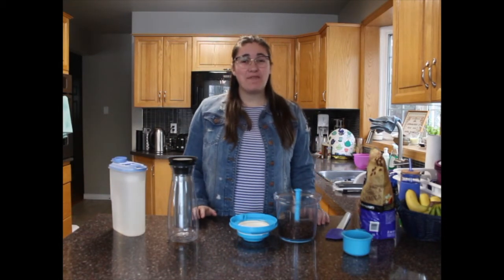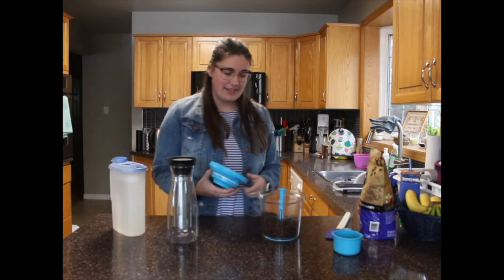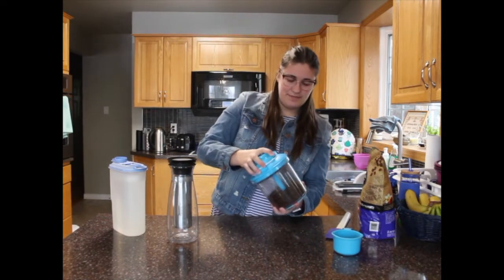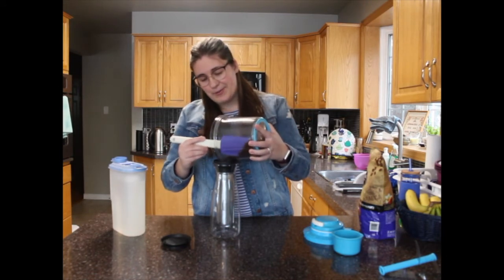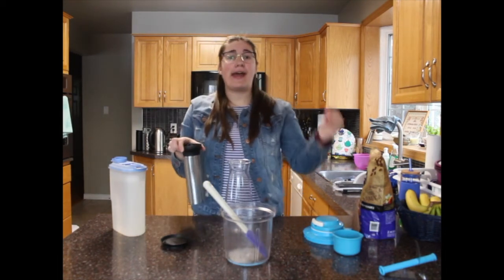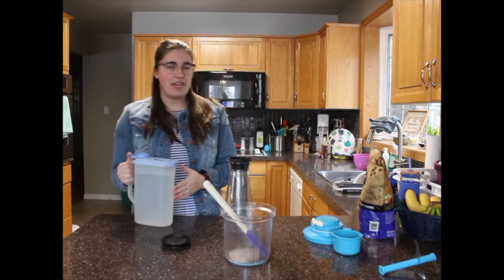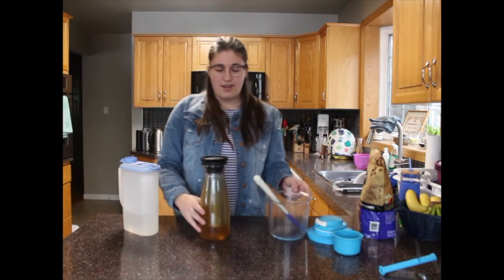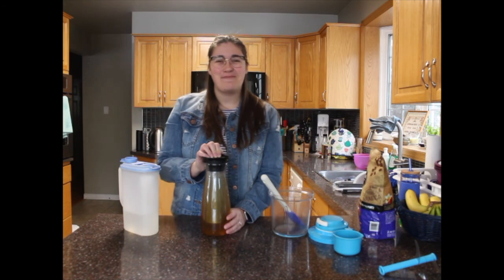Making Cold Brew Coffee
Here is the video on how to make Cold Brew Coffee with the Tupperware Cold Brew Carafe. To grind the coffee beans with a extra course grind you can use the Tupperware powerchef like I did or for a finer grind you can use a food processor or coffee grinder.